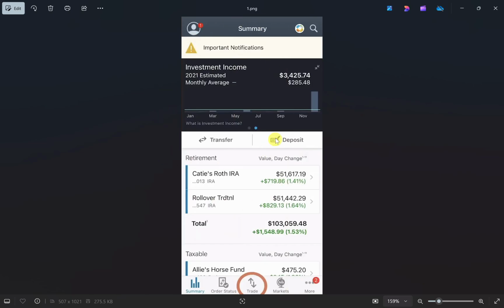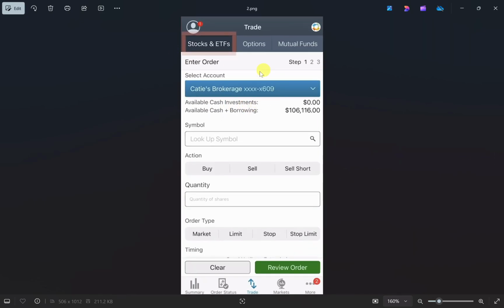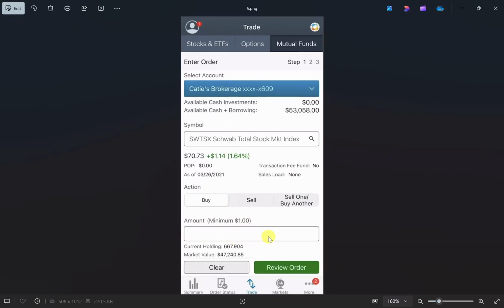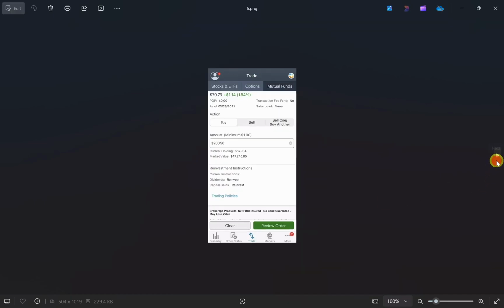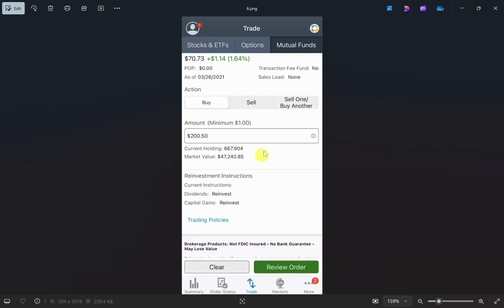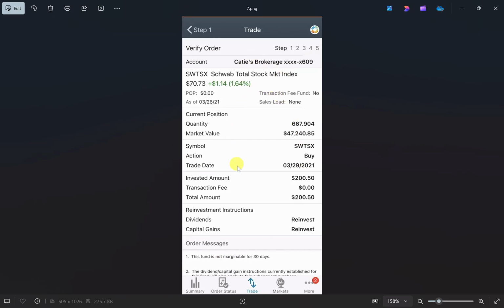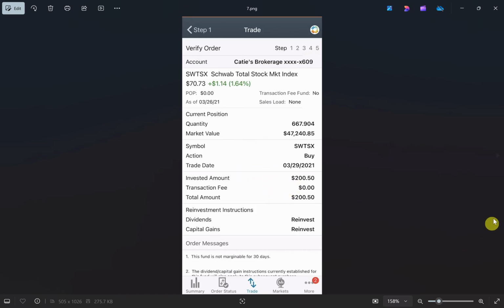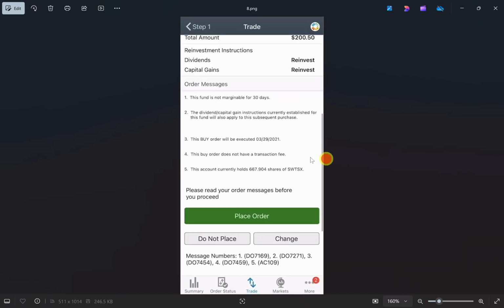How To Buy SWPPX On Charles Schwab (Full Guide)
In this video, I'm going to show you how to buy swppx on charles schwab.